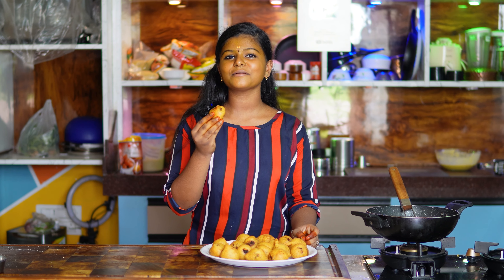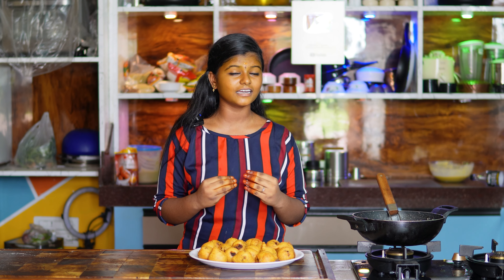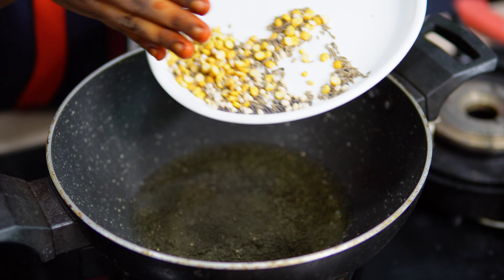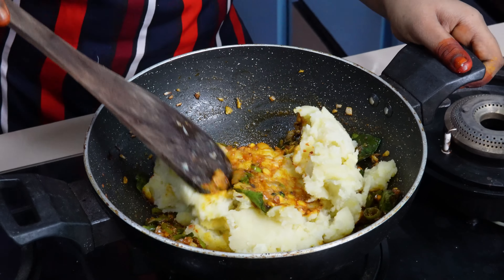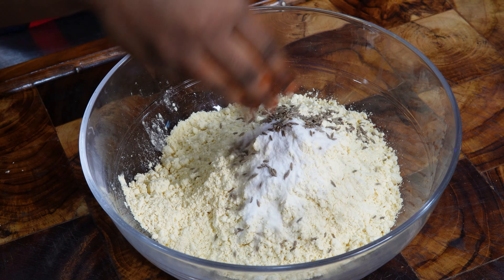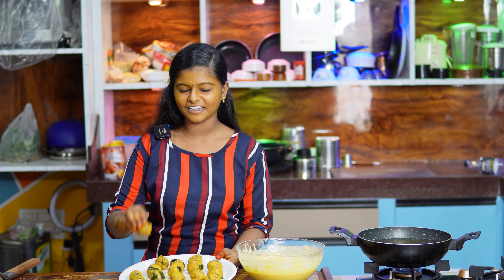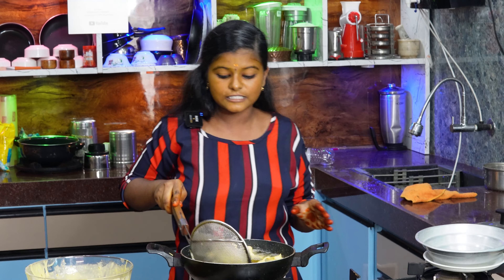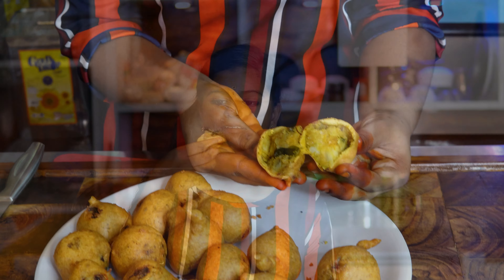బండి మీద దొరికే ఆలు బోండా || everyday cooking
Hi everyone in this video you will learn

If you want to start a Restaurant, Curry Point, Take away Counter & Mess you will get good knowledge about how to prepare lump sum Recipes. In this channel we will teach you how to prepare North Indian, South Indian, Country Curries &Chinese Dishes for Restaurants, Curry Points, Take away Counters & Messes. Suggest me a recipe that you waiting for a long time to learn &  prepare, definitely  i will make videos according to your valuable suggestions.